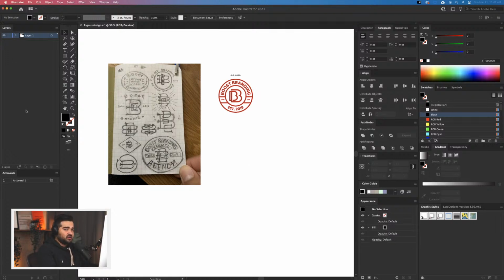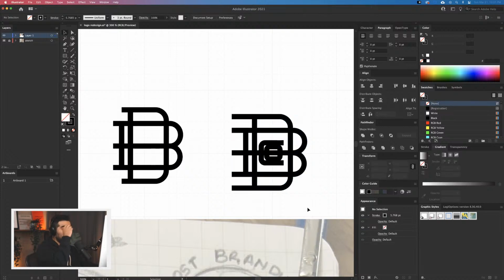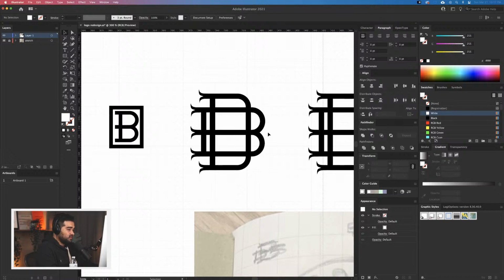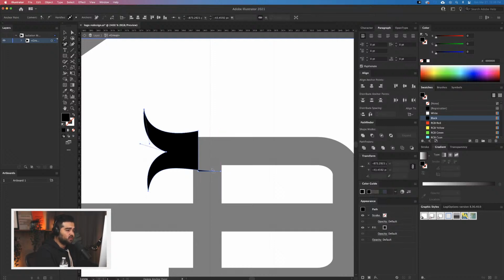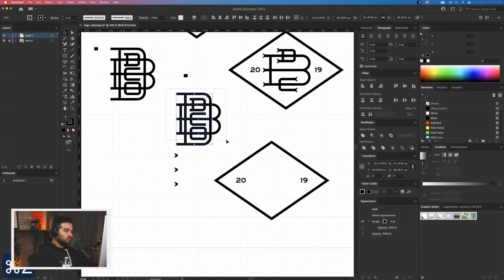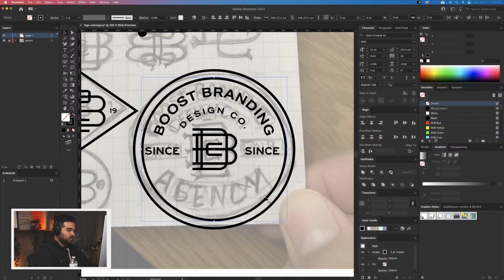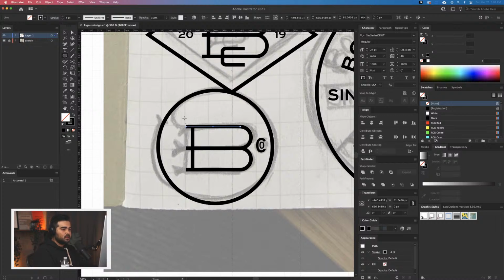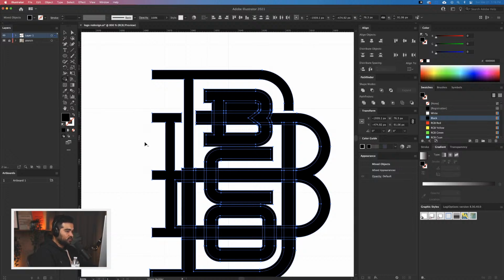🔴 Live: Let's Design together in adobe Illustrator // Work with me & learn my workflow.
Today we're doing a deep dive into the creative research phase of building a new company logo. I'm redesigning my LLC company logo in adobe illustrator and these streams are crafted to share the process in its entirety.

We'll be taking a look at some amazing work on Pinterest, finding fonts on Type In Use, and figuring out how we're going to shape the aesthetics of the logo. It's going to be a fun day.